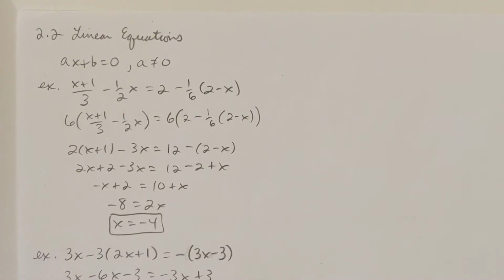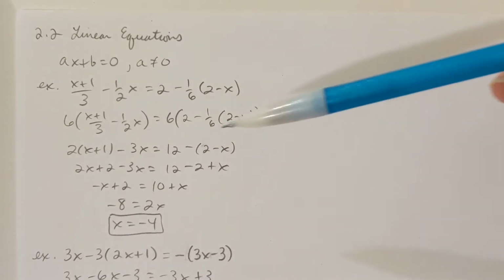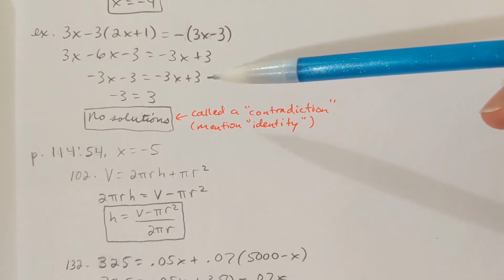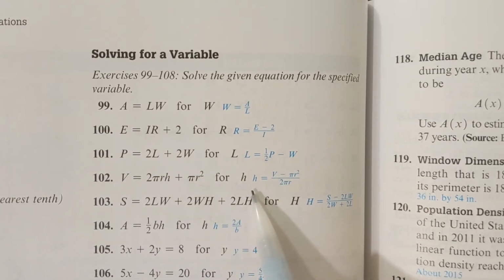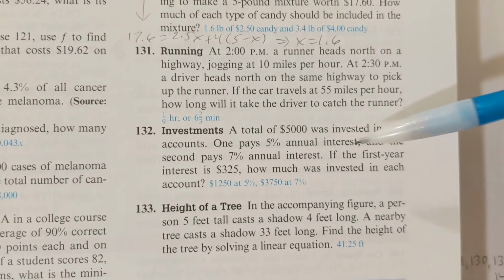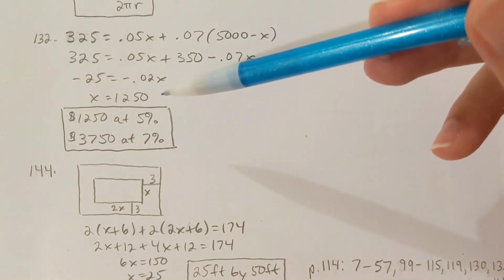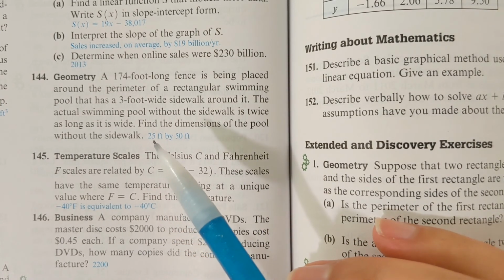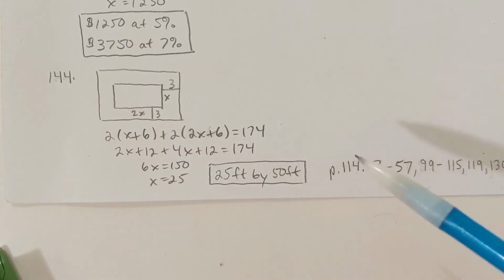Spielman 115 notes video #011